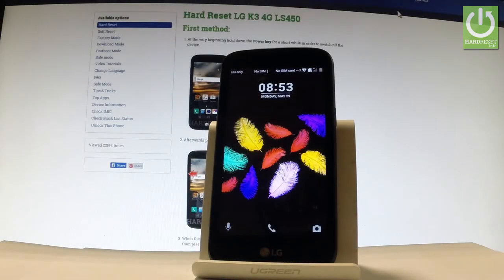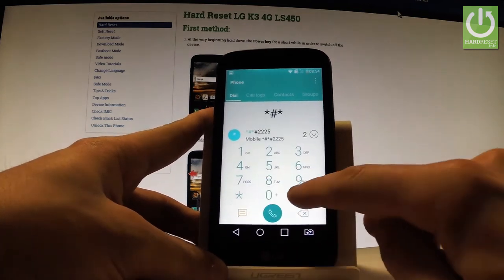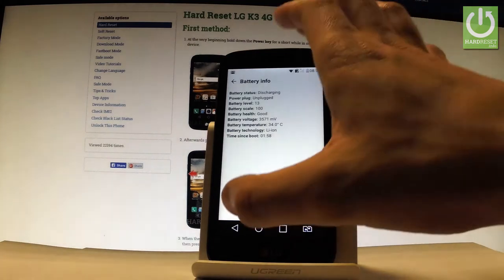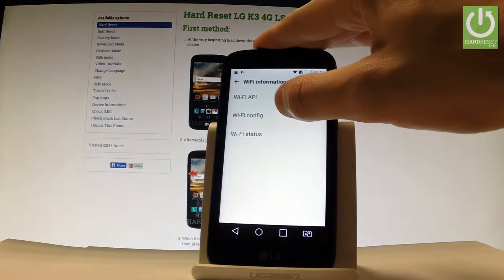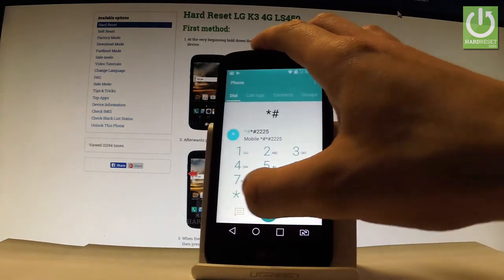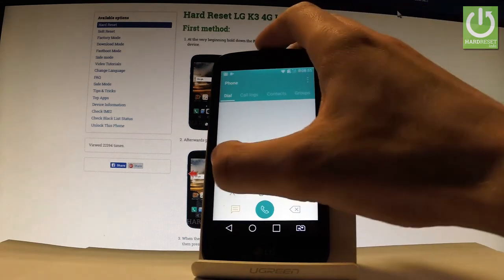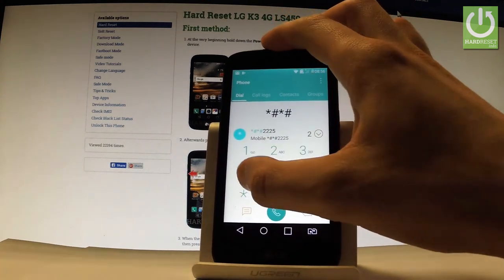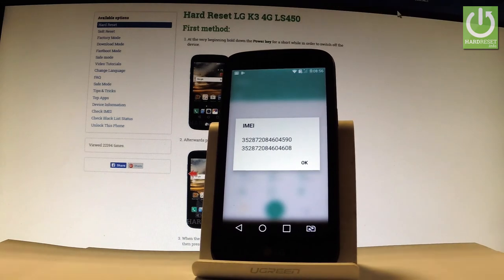Codes in LG K3 4G LS450 - Secret Menu / Advanced Settins / Tricks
How to use secret codes in LG K3 4G LS450? Which secret codes works on LG K3 4G LS450? How to open hidden menu in LG K3 4G LS450?

Tipis and Tricks in LG K3 4G LS450. Open the phone's dialer and type in the secret codes. You can open the secret menu where you can find advanced features and detailes information.